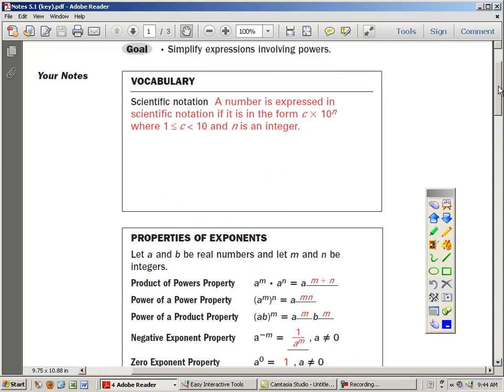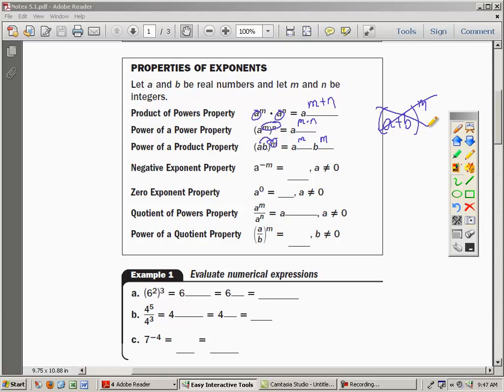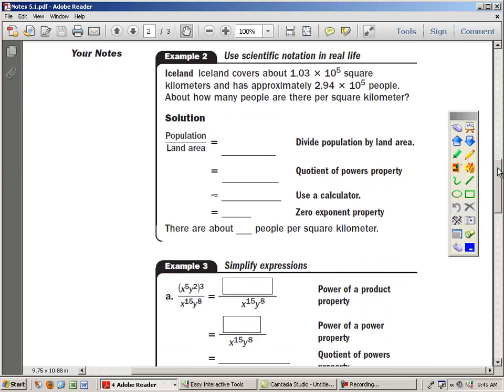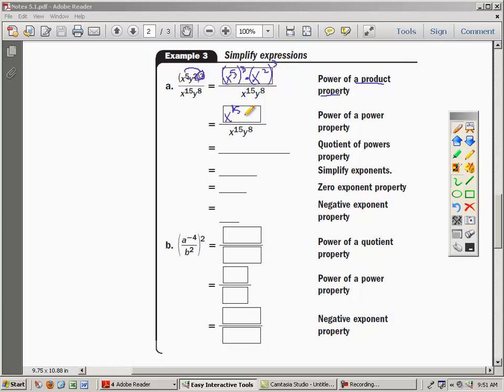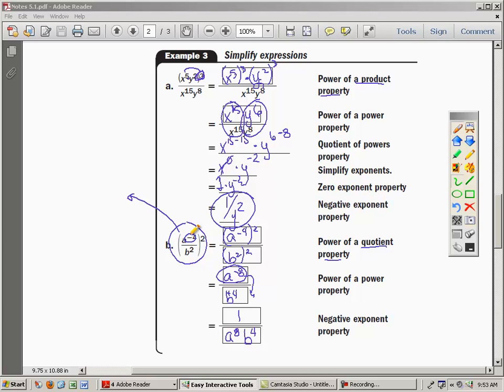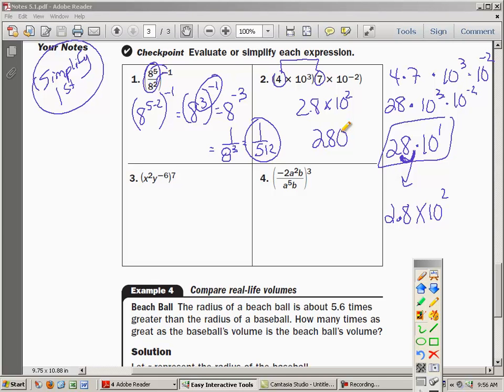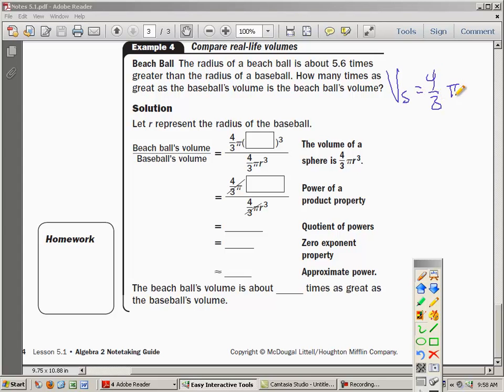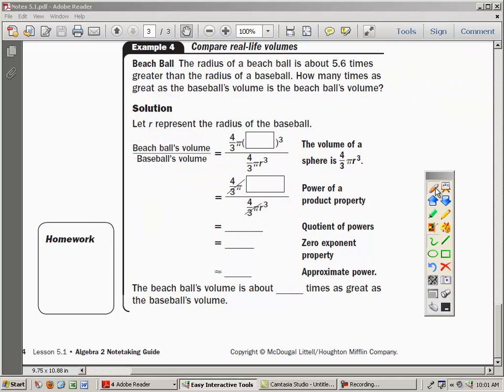Lesson 5.1.mp4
Lesson 5.1 - Mr. Lowe - Algebra 2A - Use Properties of Exponents